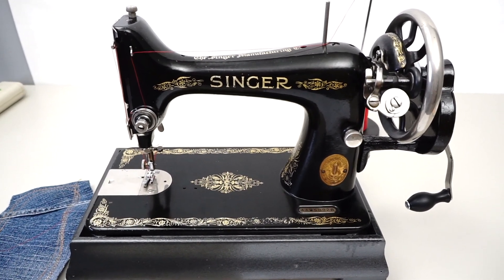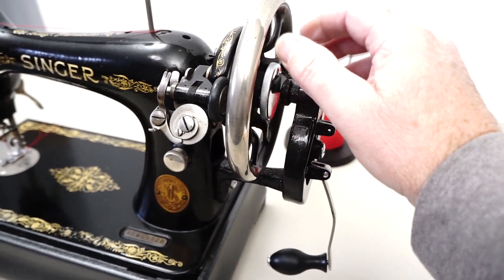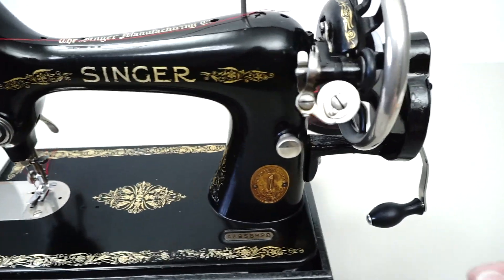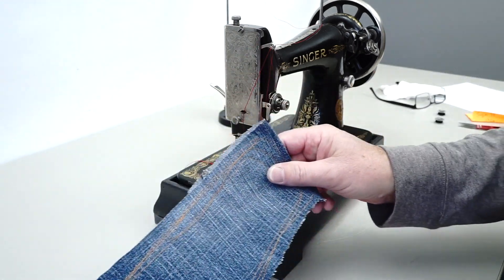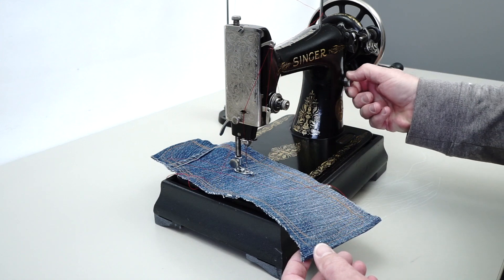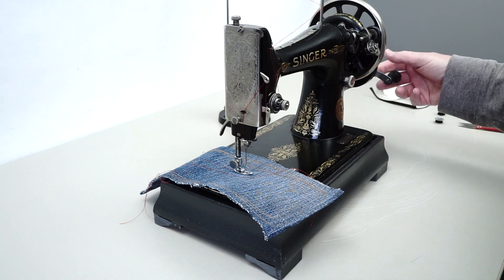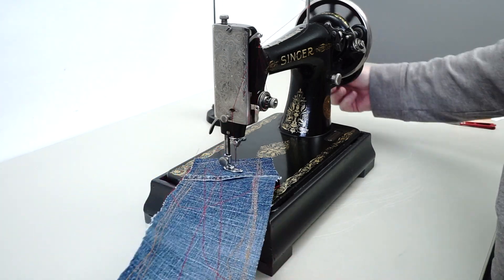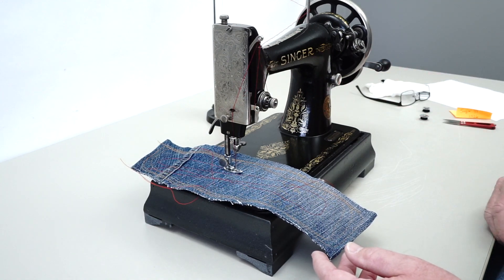1926 Singer 99 hand crank sewing machine DEMO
Serviced Singer 99 hand crank sewing machine with custom made wood base smooth running uses standard needles and class 66 bobbins which can be purchased at any fabric store.